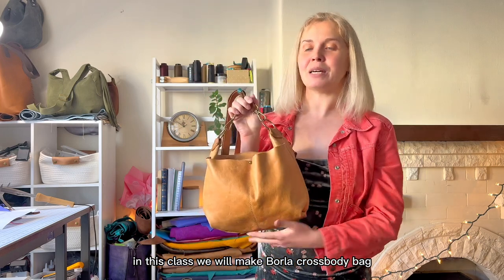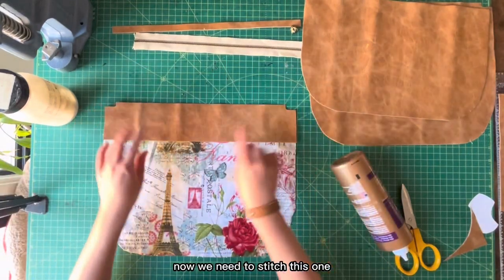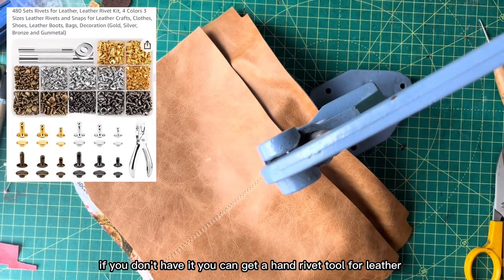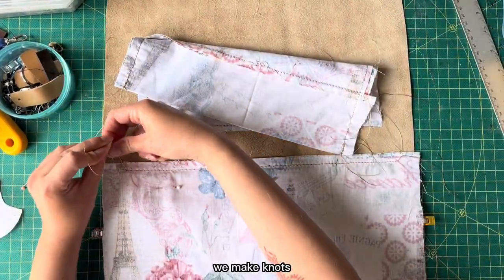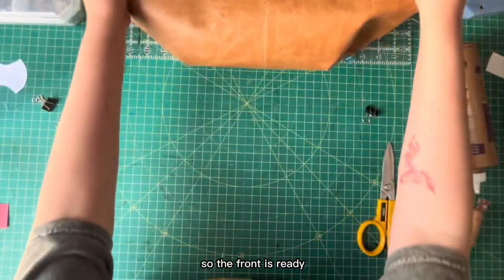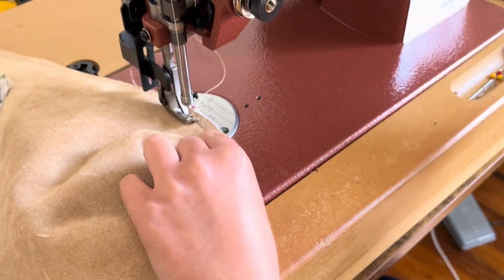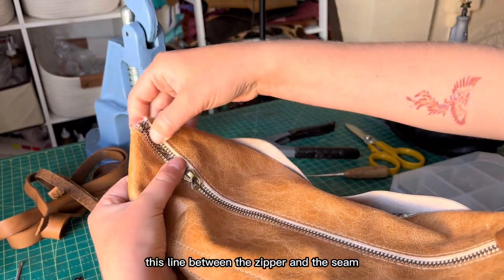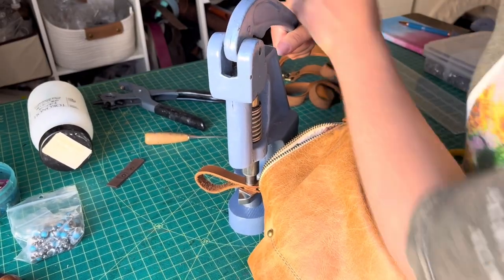Create your own leather bag at home on a sewing machine: Borla crossbody bag tutorial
Hello there! In this tutorial, we'll be crafting the Borla crossbody bag featuring slide pockets on the front and a detachable strap. This bag is a best-selling model in my Etsy store, perfect for those who love receiving compliments or are interested in earning some extra income. Welcome to the class!

The full class includes structured video lessons covering pattern tracing, leather cutting, fabric lining, creating inside pockets, strap making, and strap attachments.

You can purchase the PDF pattern on Etsy
Alternatively, if you prefer to have everything in one place, you can also purchase the pattern on Etsy and then message me. I'll manually enroll you in the school platform so that you have access to everything in a single location.

This pattern is intended for personal use, and I'm excited to see your unique interpretation of the design. Feel free to create and sell small batches of items made from it. When selling, please use the hashtag khelmanbags_borla and tag my account @khelmanbags in the description.

I'm here if you have any questions. Happy crafting!
Warm regards,
Ksenia Khelman